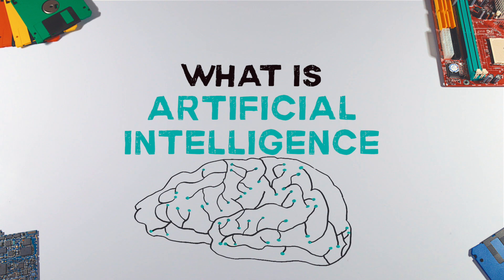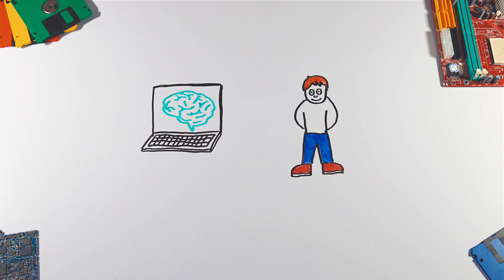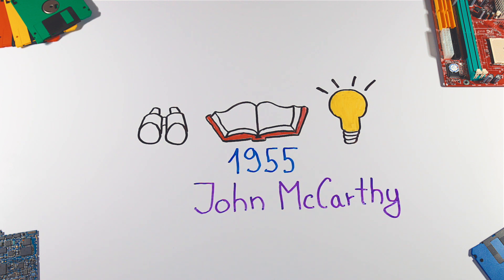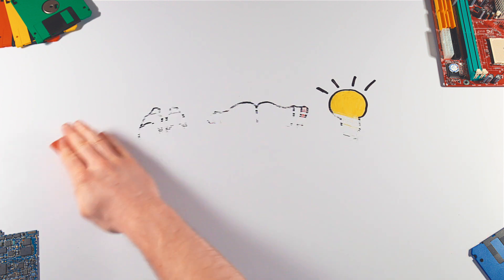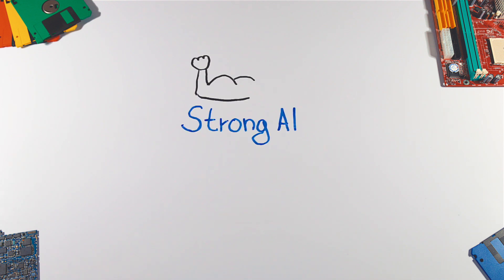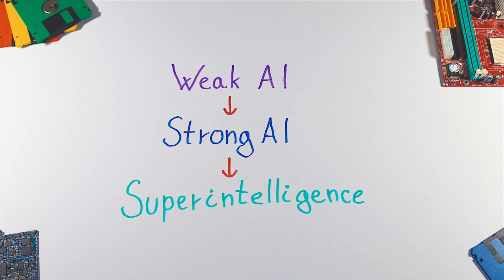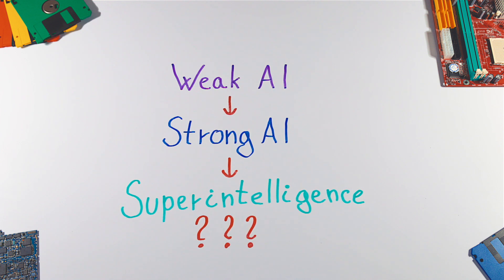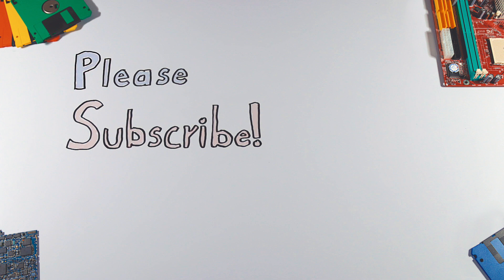Artificial Intelligence Explained In 2 Minutes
Artificial intelligence or AI is intelligence displayed by machines such as computers, in a way similar to us, humans.
It’s able to observe its environment, learn and solve problems.